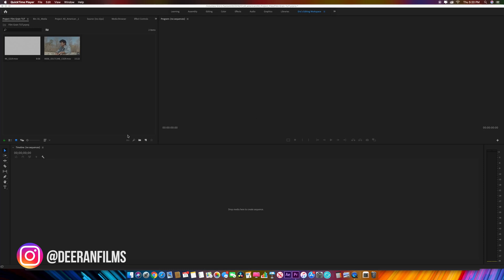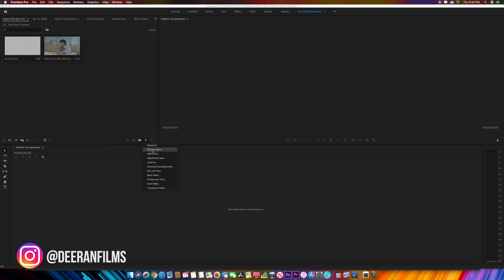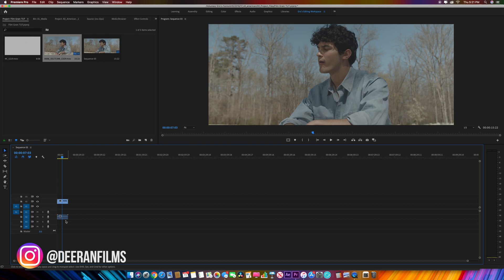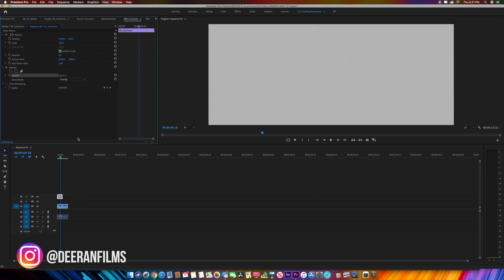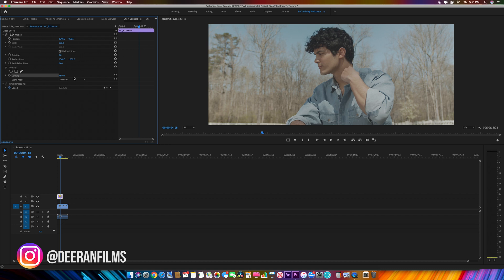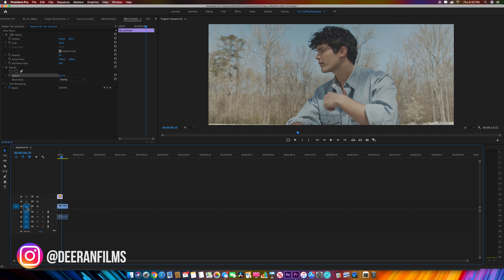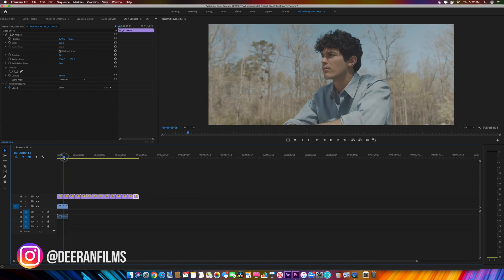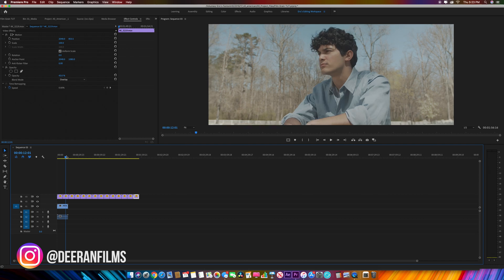How to add FILM Grain in Premiere + Free 4K Film Grain!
@deeranfilms on Instagram!